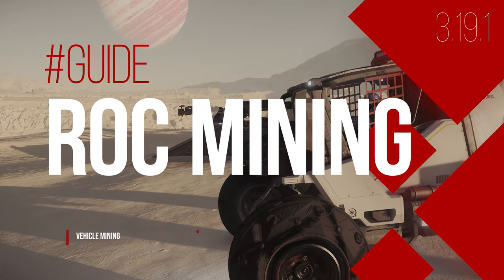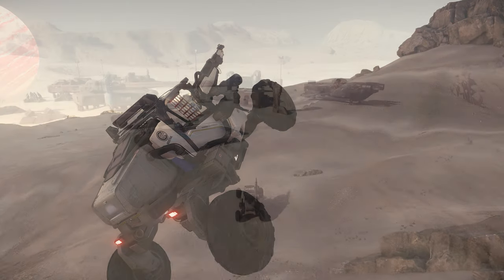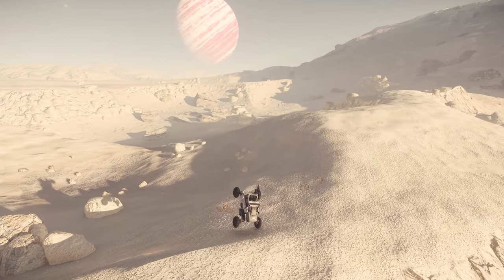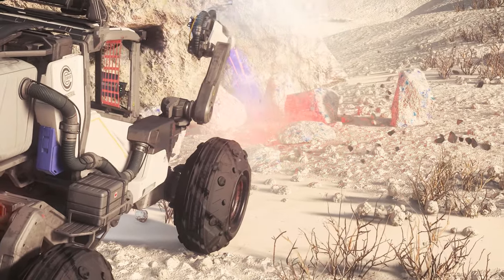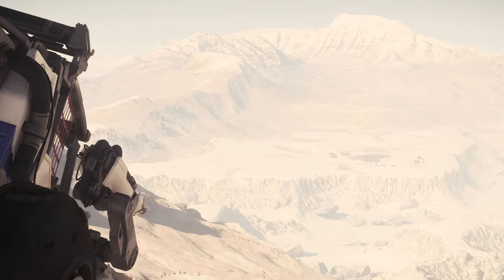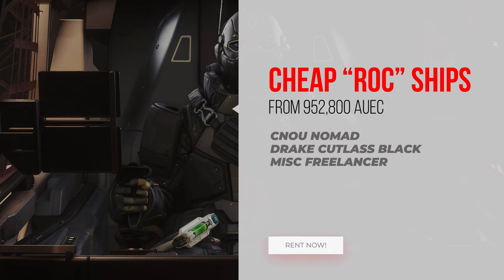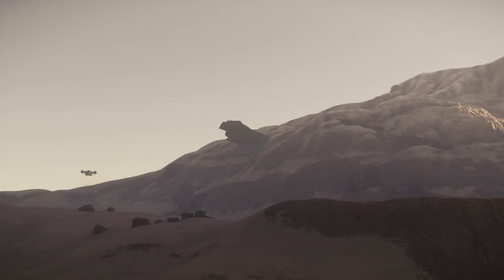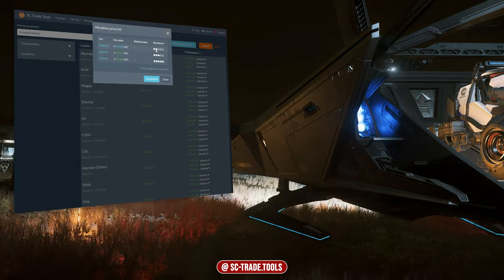Star Citizen - ROC Mining made easy! 💎 Zero-to-Hero: Step-by-Step Guide 🌟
Welcome to your ultimate guide to ROC Mining in Star Citizen! Are you ready to go from beginner to pro in less than an hour? Then you've come to the right place!

In this step-by-step guide, we'll take you by the hand and show you how to quickly and efficiently get started with ROC Mining in Star Citizen. 💰 Whether you're new to the game or want to take your skills to the next level, this guide is for you!

What you'll learn in this video:
- The basics of ROC mining and how to get started.
- The best tips and tricks from experienced players.
- How to find the best areas for mining.
- Also for absolute beginners with no prerequisites.
- Mistakes you should avoid, and much more!

💰 Win LTI game packs, hardware, game keys and more in our raffle!

⭐ Find fellow gamers and answers to your questions in our community!

💬 Don't forget to use the hashtags StarCitizen ROCMining starcitizentips to join the conversation! 💬